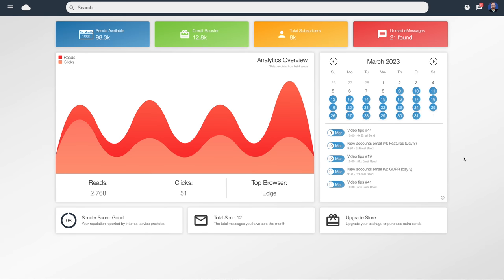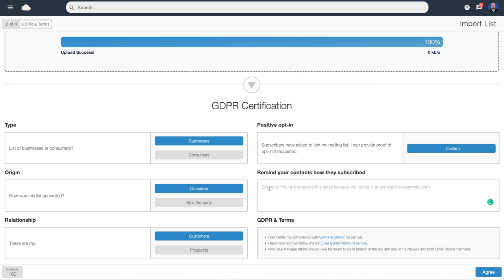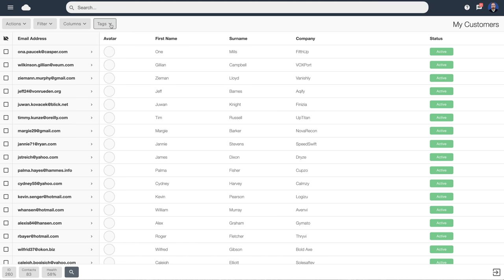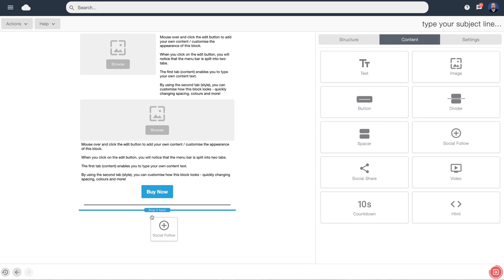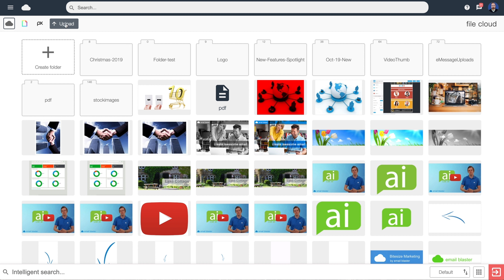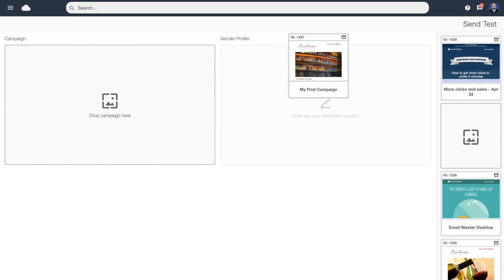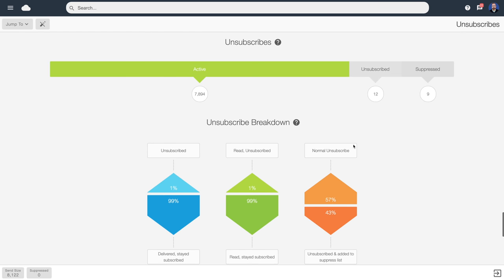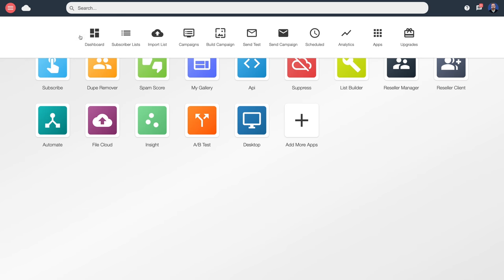Email Blaster Email Marketing Video Tutorial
Email Blaster is the perfect tool for small business owners who want to start or improve their email marketing campaigns. In this video tutorial, we'll show you how to create and manage your email campaigns with Email Blaster.

Email Blaster's powerful email marketing software makes it easy to create and manage email campaigns from one central location. We'll show you how to create custom email templates, track your email campaigns, and measure the success of your campaigns. After watching this video, you'll be well on your way to building some powerful email campaigns!

Full video tutorial on how to use Email Blaster's UK-based Email Marketing software:

Chapters
0:00   - Intro / Dashboard
3:33   - Sender Profiles
4:38   - How to Import a List
8:46   - How to Manage Lists
12:05 - Building Your First Campaign
23:54 - Setting The Subject Header Line
24:38 - Inbox Preview via the Actions Menu
26:46 - Campaigns Screen
27:30 - Send a Test of Your Email Design
28:20 - How To Send out Your First Campaign
30:54 - View Your Campaign Analytics
34:51 - About the Apps Section
38:55 - How to Buy Credits or Upgrade Your Free Demo Account